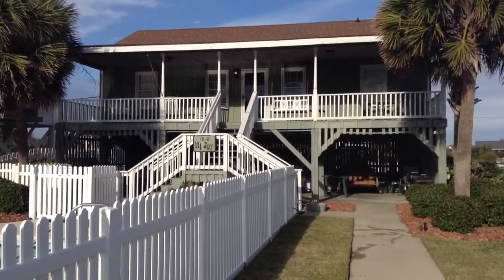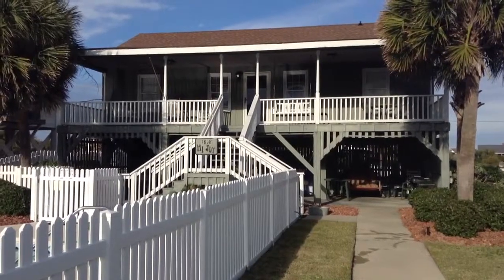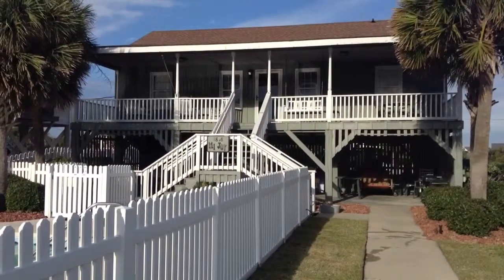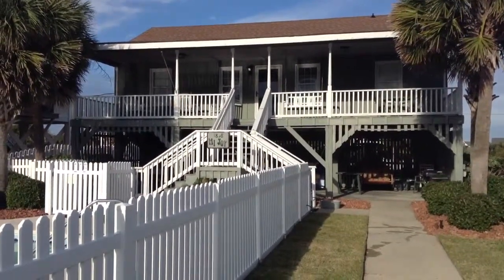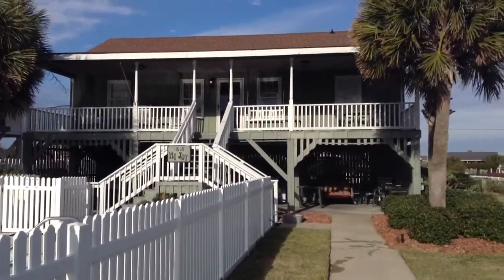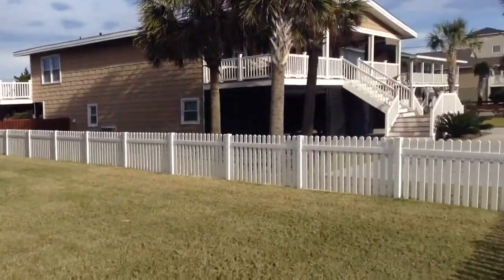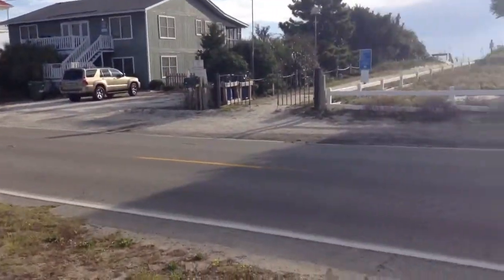Garden City Beach SC 2nd row rental , private pool, direct beach access in front of home.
Location, location, location... At Inlet Point , 1898 S. Waccamaw Dr